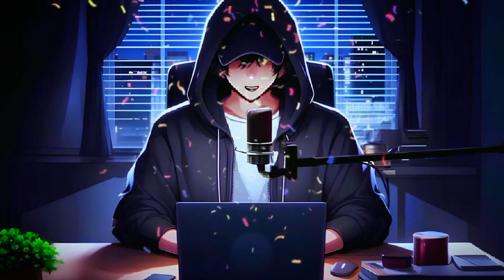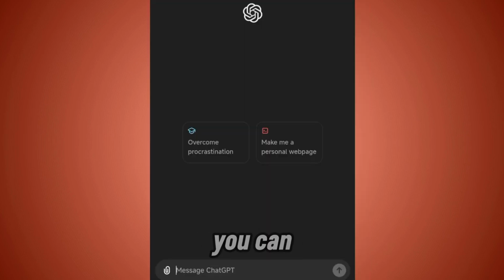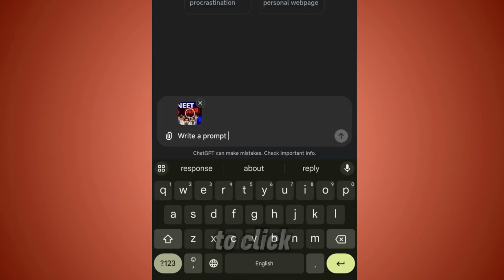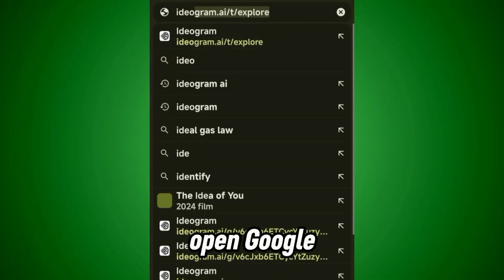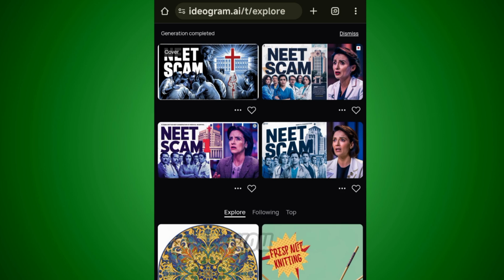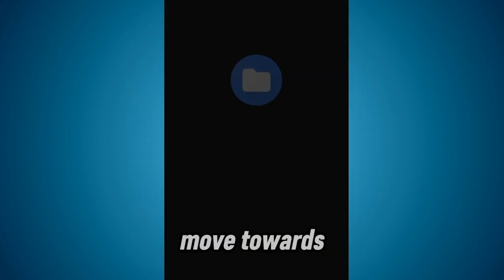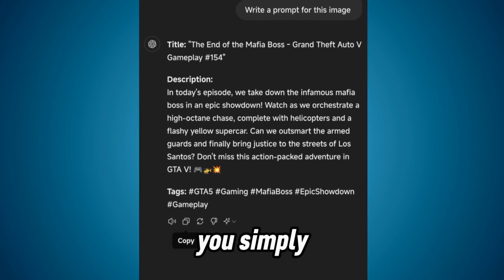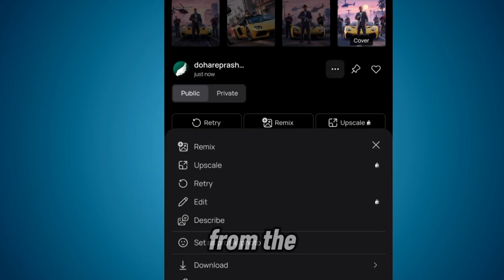How To Make Thumbnail Like Dhruv Rathee ( Using Ai ) ‪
Discover the best and most effective ways to make money online in 2024! In this video, we'll reveal the top 10 proven methods to earn passive income and boost your online earnings.

Don't miss out on these insider secrets to making money from the comfort of your home. Whether you're a beginner or an experienced entrepreneur, our step-by-step guide will provide you with the tools and strategies you need to succeed.

Timestamps:
0:00 - Introduction
1:23 - Method 1: Affiliate Marketing
3:45 - Method 2: Freelancing
6:12 - Method 3: Selling Digital Products
8:30 - Method 4: Online Courses
11:00 - Method 5: Blogging
13:20 - Method 6: YouTube Channel
15:45 - Method 7: Stock Photography
17:30 - Method 8: Remote Jobs
19:15 - Method 9: Dropshipping
21:00 - Method 10: Investing in Cryptocurrency

All Creadit : ‪@Rebelvids_01

How to Start a YouTube Channel: [Link]
Best Apps to Make Money: [Link]
Tech Gadgets Review 2024: [Link]
Let's make 2024 the year you achieve financial success online!